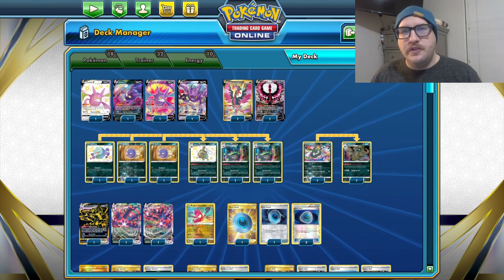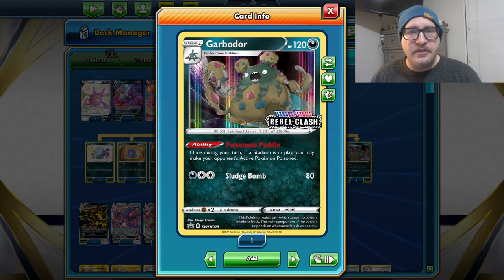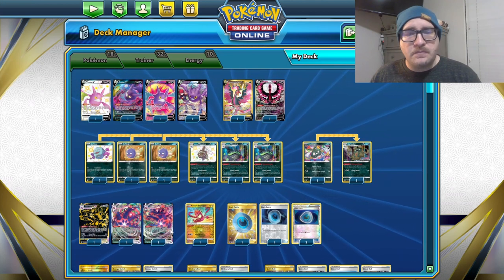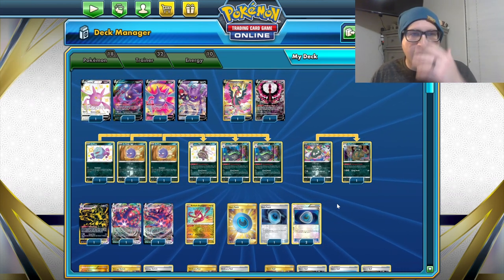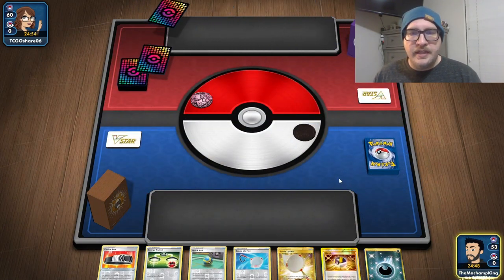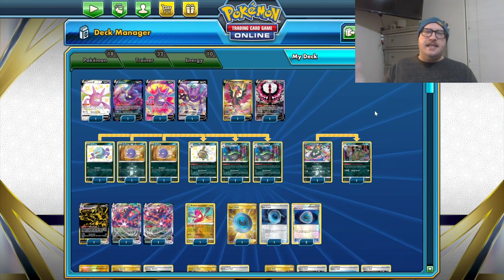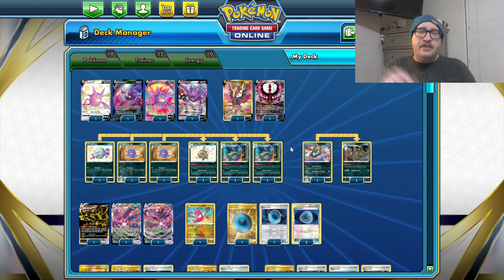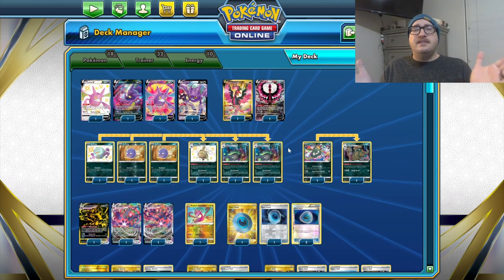PTCGO Radiant Eternatus Series: Episode 18: Eternatus VMax!